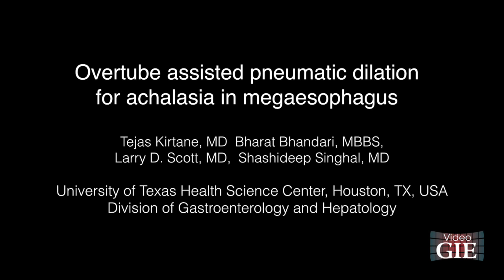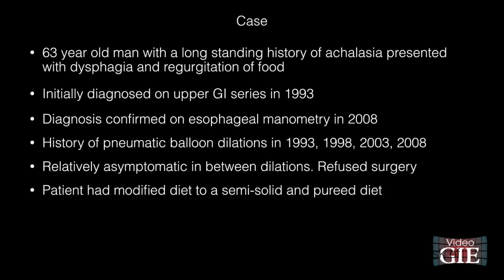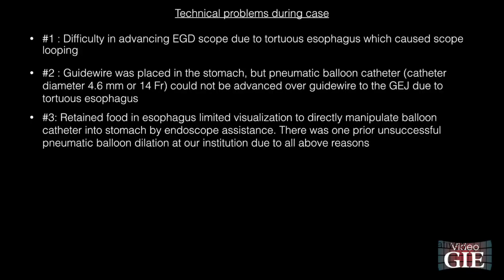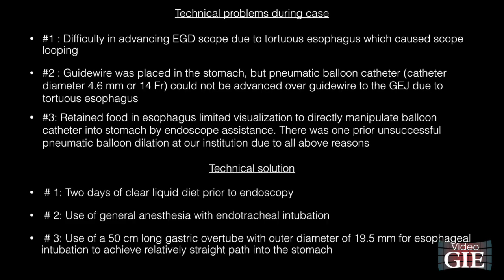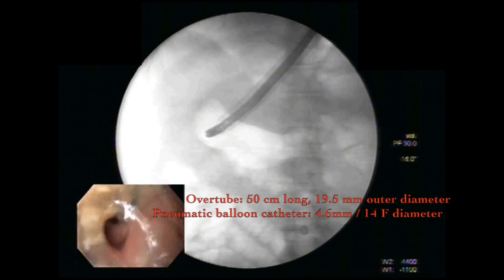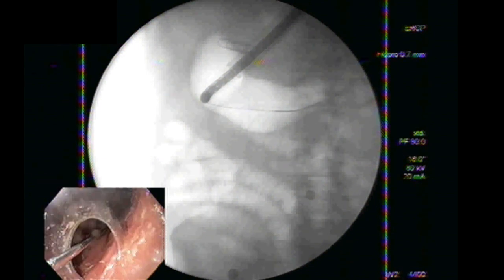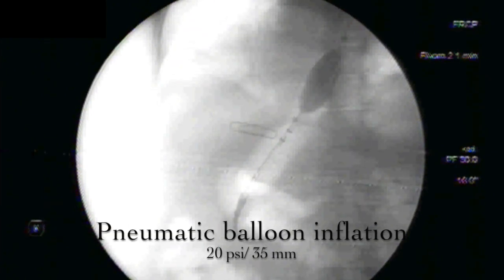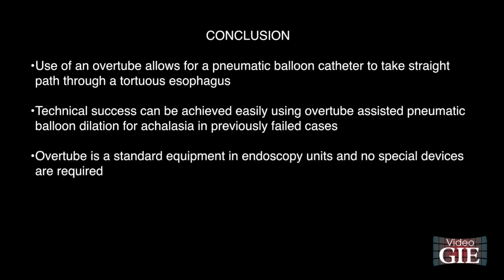Overtube-assisted pneumatic dilation for achalasia in megaesophagus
Tejas Kirtane discusses a case of involving pneumatic dilation.